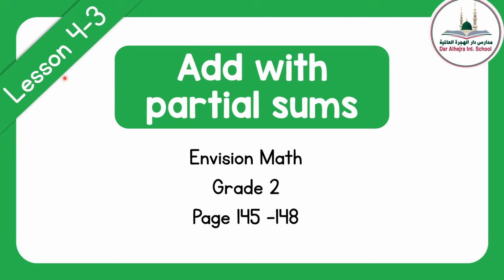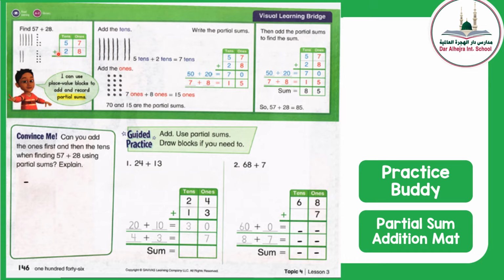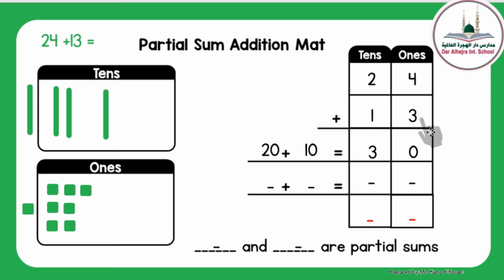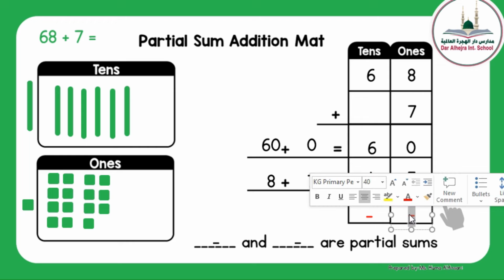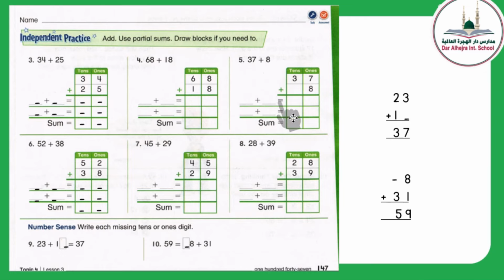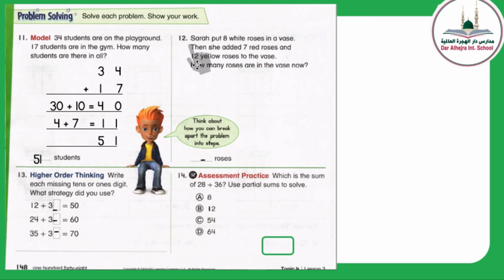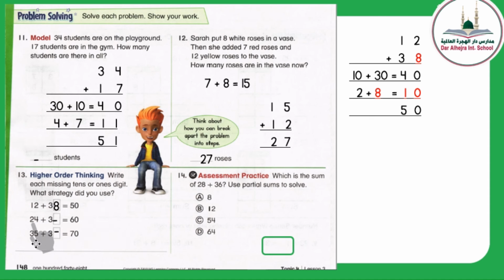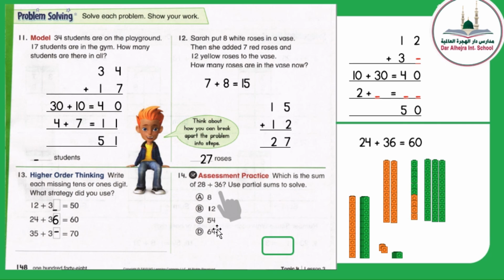Math - Term 2 - Week 4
Teacher: Ms. Huma
Lesson 4-3 Add with partial sums